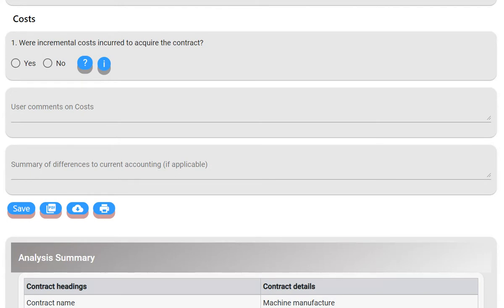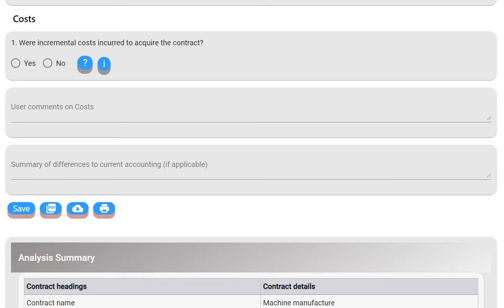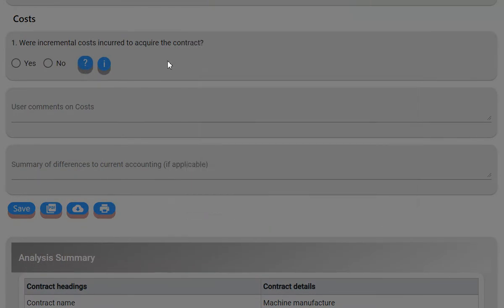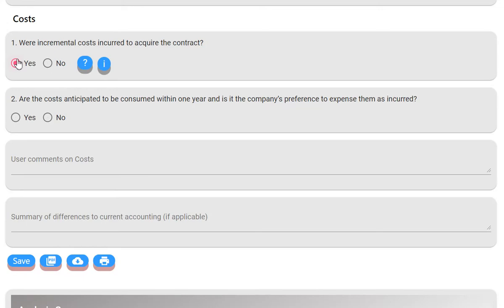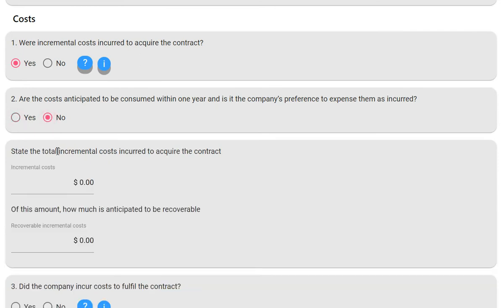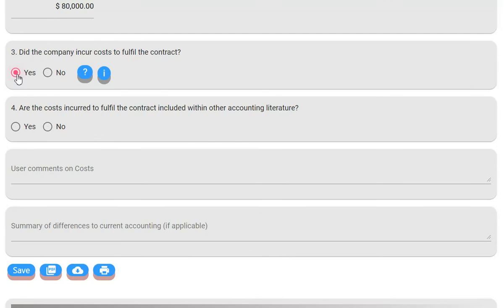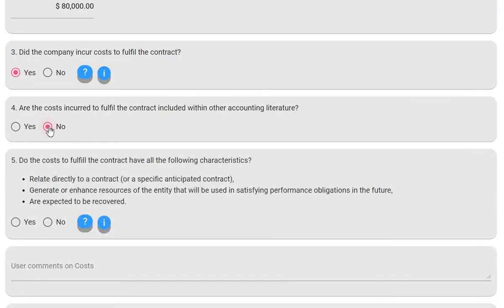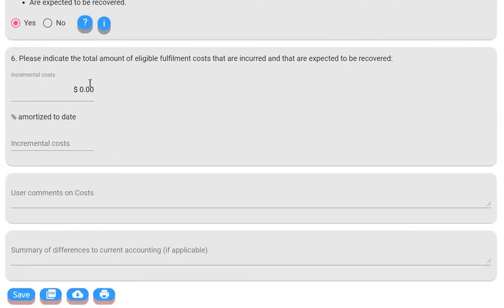Costs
Incremental costs
Incremental acquisition costs only include those incurred to acquire the contract. These are required to be capitalized and amortized on a systematic basis. Costs such as selling, marketing, and fixed salaries are not incremental and should not be included as they would have been incurred regardless of whether the contract was acquired. When responding to this question consider all incremental acquisition costs as their recoverability will be analyzed. Exclude fulfillment costs as those will be analyzed separately.

Note: A practical expedient is available for acquisition costs anticipated to be amortized over less than one year. The applicability of this practical expedient will be evaluated separately.

Fullfillment costs
After entering into a contract with a customer companies often incur costs related to fulfilling the performance obligations in the agreement. If these costs are accounted for under separate guidance, then entities should first apply the other guidance.

If these costs are not accounted for under other guidance, then they maybe capitalized under ASC 340, if certain criteria are met (refer to the next question).